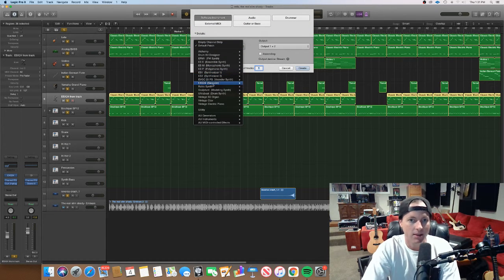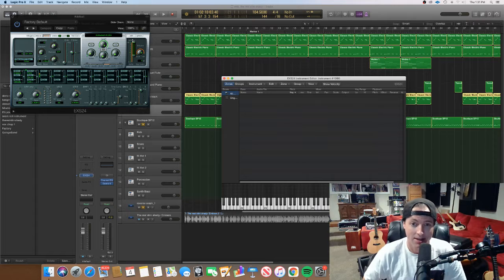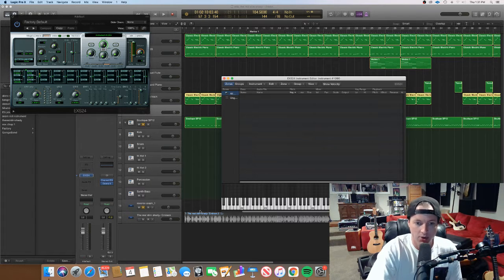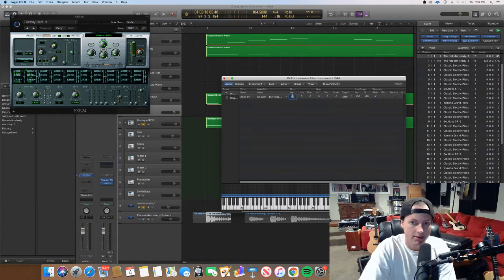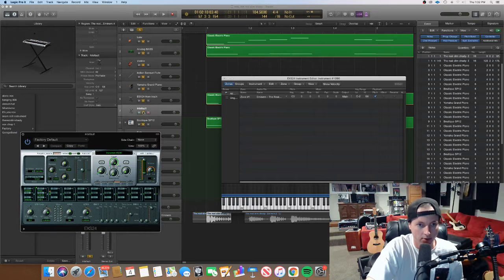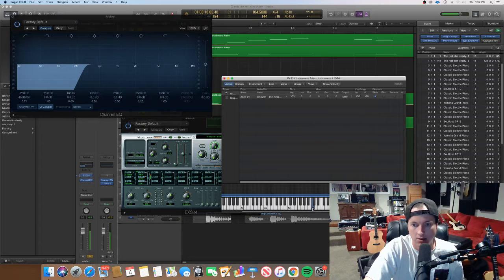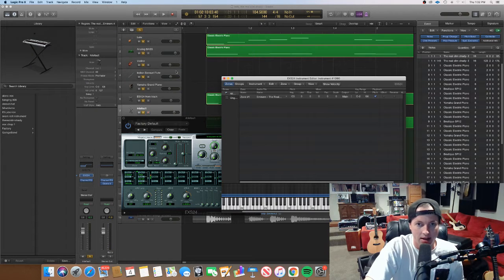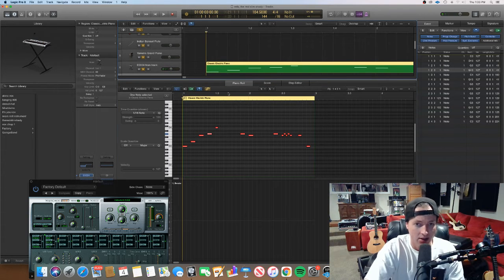Building The Real Slim Shady Lead with a Sampler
Last week I released the Music Theory Breakdown for Eminem's early hit- "The Real Slim Shady". When I was recreating the track, I had trouble making the lead sound accurate. I then resorted to a technique involving a sampler. I thought it might help you out to demo that technique. You can use this to create playable instruments via MIDI, from samples or one-hits. I hope it helps!

Questions?